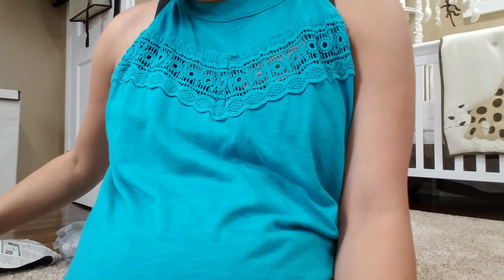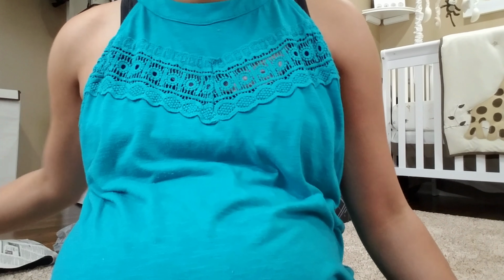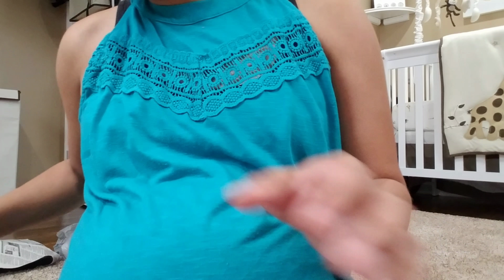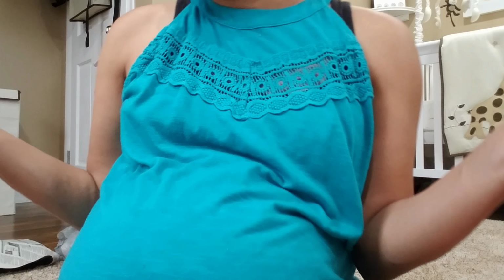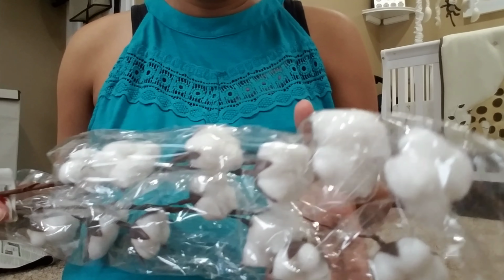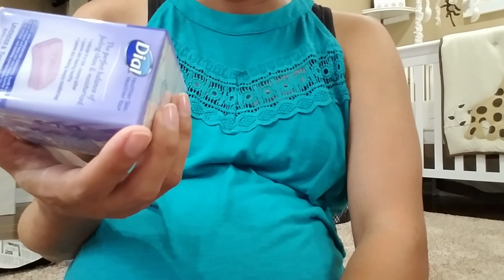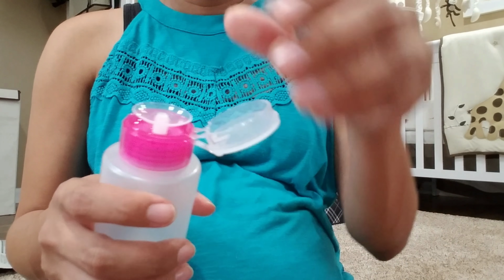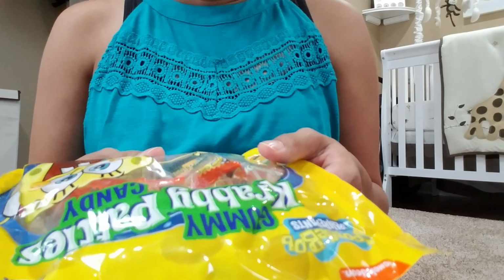Fall Dollar Tree Haul Sept. 2018 🍁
Hello Frugal Fam!

Hope you had a great Labor Day! In this Dollar Tree vid you will see some fall items in the store and then my haul. What are you loving at the DT right now??